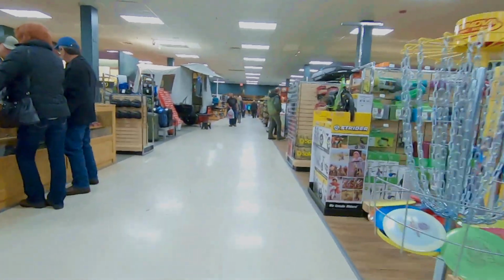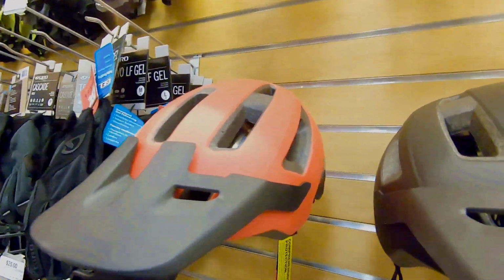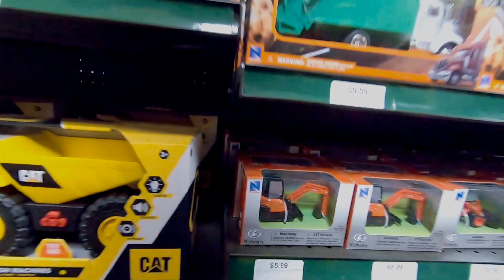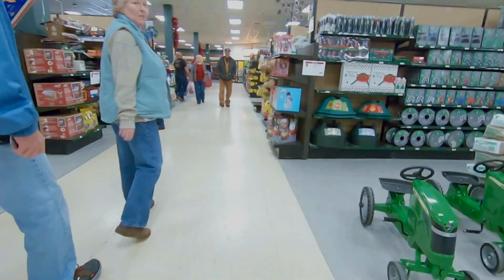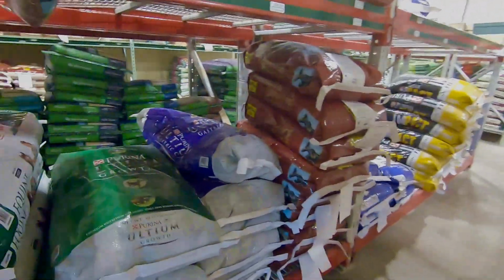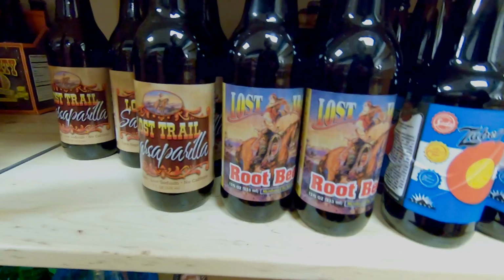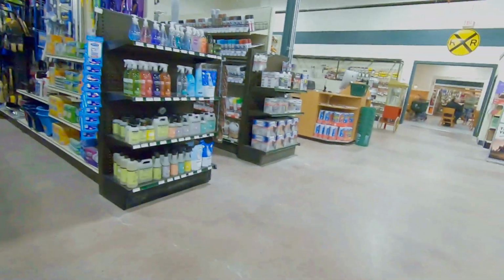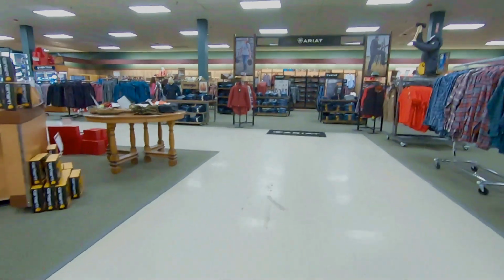JAX Outdoor Gear, Former Sears! New Mall Anchor! (Cheyenne Wyo) | Optopolis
*REPLACED AS OF 2025 (or sooner)* JAX Outdoor Gear and Mercantile Co in Cheynne Wy - An indepth look at the new mall anchor! This was the former and original Sears anchor of the Frontier Mall in Cheyenne, Wyoming!

JAX is a family owned chain of large-format stores selling tons of products ranging from food to toys to clothes, and even to tools and other gear. It's much more general than your average hardware store while still emphasizing the outdoors. They took full advantage of the former Sears building, while also expanding the sales floor, taking over the former auto center, vision clinic, and photo areas.

I've visited JAX several times, including the night of opening, and it's a really nice store! From my understanding of what it used to be back in the day, it's significantly improved over the years into something absolutely amazing! They opened their doors the day of November 22nd, 2019.

***CORRECTION: 1:40 - JAX started in Ames, Iowa not Fort Collins, Colorado.***

Sources (Enlaces Importantes)
 -YouTube Studio
  - Patrick Patrikios - Good Times

Currently, I am aiming to provide everyone with interesting documentary-style videos about abandoned places and more. I still will do some games/gaming, but it will be more related to exploration/urbex now. Fill free to provide your suggestions of topics, etc. in the comments below. Thanks for stopping by!

Filmed: 2019 Dec 1